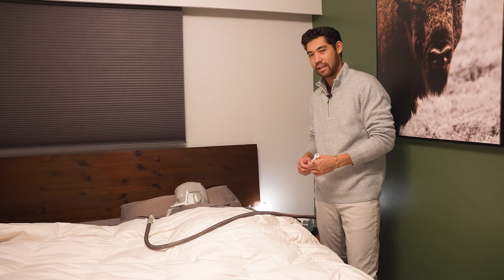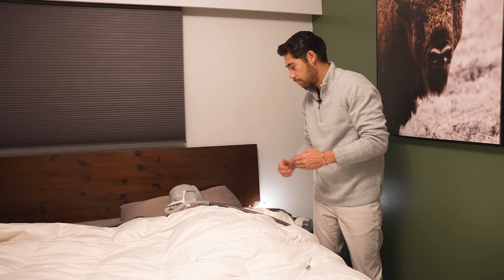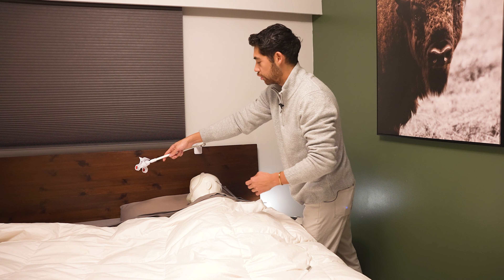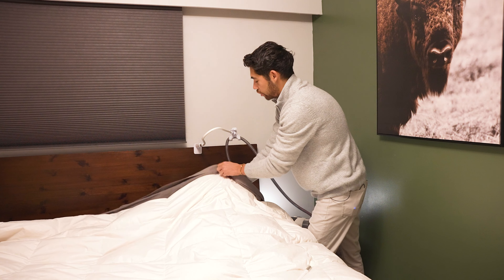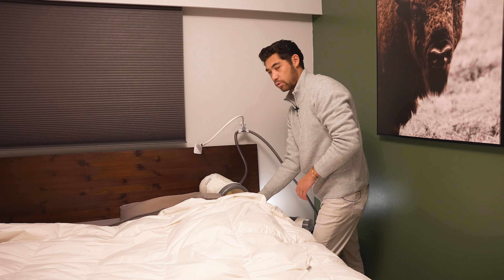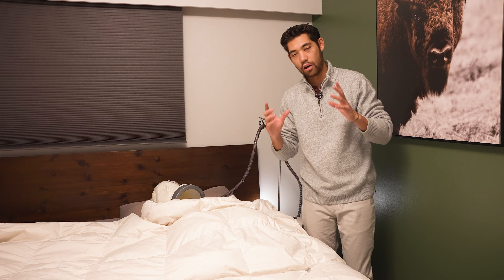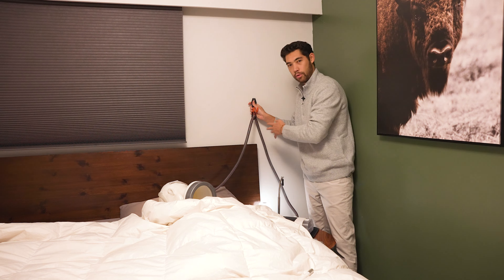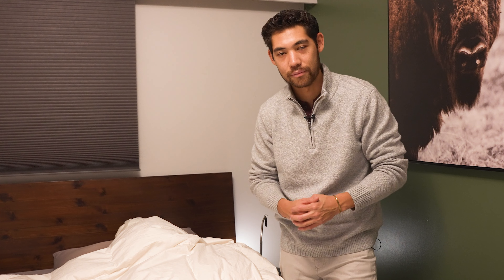How to keep CPAP tube OUT of your face | CPAP Hose Hook for Tangled Tubes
CPAP Tube Holder Review. Keeping the CPAP tube out of your face can contribute to a more comfortable and uninterrupted sleep while using your CPAP machine. Here are some tips to help you achieve that:

Adjust the Position of the CPAP Machine: Ensure that the CPAP machine is positioned lower than your head. This allows the hose to slope downward naturally, reducing the likelihood of it coming into contact with your face during the night.

Use a CPAP Hose Holder: There are accessories available, such as hose holders or clips, that can be attached to your bed frame. These holders help to suspend the CPAP hose above you, keeping it away from your face. Some holders are adjustable, allowing you to find the right height and position.

Try a Hose Management System: There are hose management systems designed specifically for CPAP users. These systems can include swiveling joints or flexible arms that attach to your bed or nightstand, helping to position the hose in a way that minimizes contact with your face.

Use a CPAP Pillow: Some specially designed CPAP pillows have cutouts or contours that allow the CPAP hose to pass through, keeping it in a comfortable position and minimizing the chance of it resting against your face.

Consider a Hose Cover: Using a hose cover or tube insulation can add flexibility to the hose and make it easier to position without causing discomfort. It can also help to minimize condensation inside the tube.

Choose a Different Mask Style: Depending on the type of CPAP mask you're using, you might explore different styles that have features to keep the hose out of your face. For example, masks with a top-of-the-head connection or swiveling elbow may provide more flexibility in hose positioning.

Use a Hose Suspension System: Some CPAP users find success with suspension systems that hang the hose from above the bed. These can be ceiling-mounted or attached to a wall, providing a way to keep the hose suspended and away from your face.